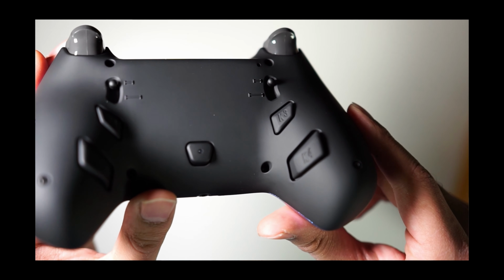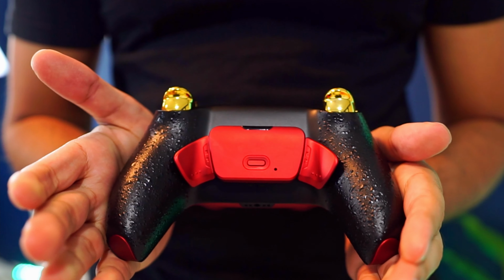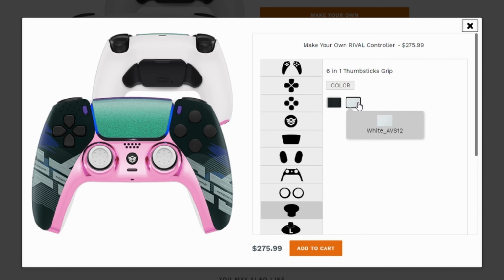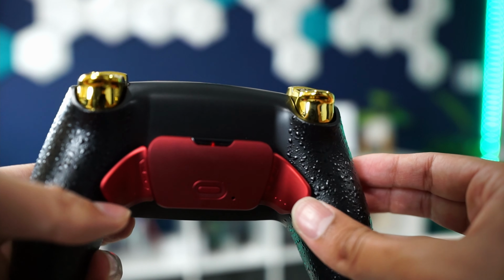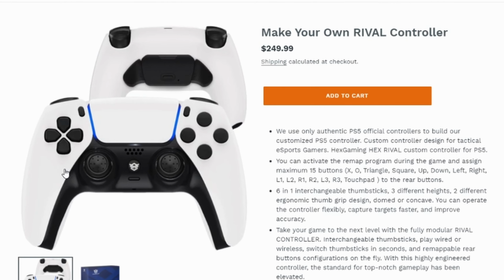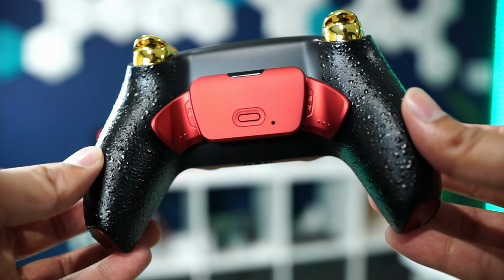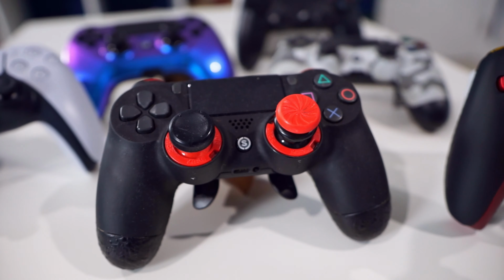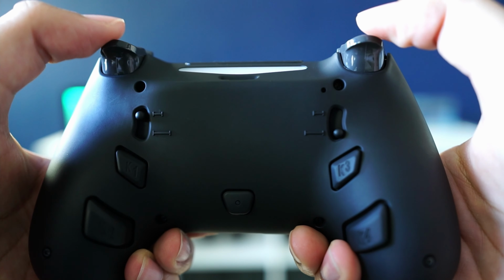BEST Custom Controller for the PS5?! (HexGaming Controller)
Are you looking for a Custom Controller for the PS5? This controller from HexGaming looks like the best option at the moment and from my experience with using one, a very good one indeed, and personally my new favorite controller.

🎮 GAMING GEAR:
▶ Stereo Amplifier
▶ Capture Card
▶ Stream Deck
▶ LED Light Strip
▶ Boom Arm

🎥 FILMING GEAR:
▶ Lav Microphone
▶ Camera Slider
▶ Lighting Setup

Thank you HexGaming for sending me this controller to review!